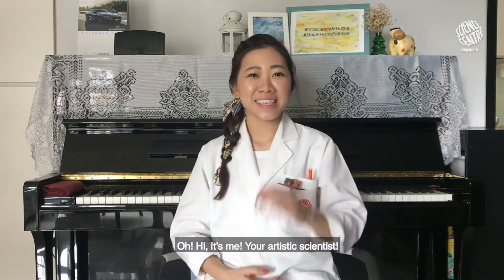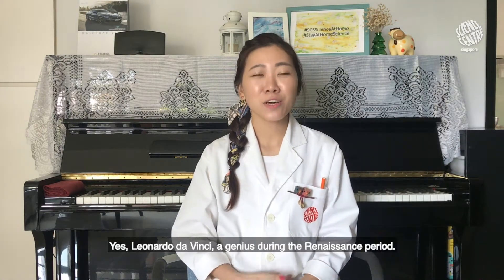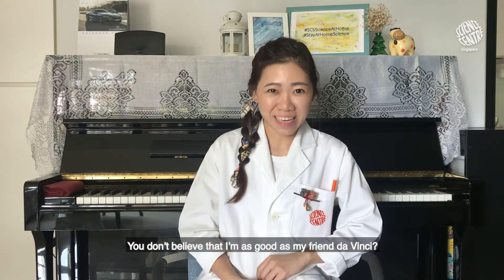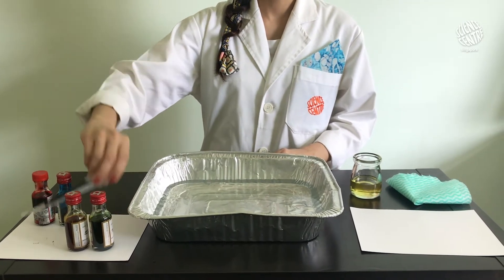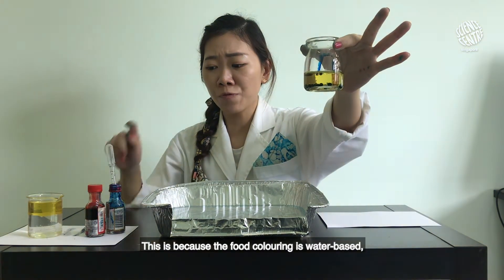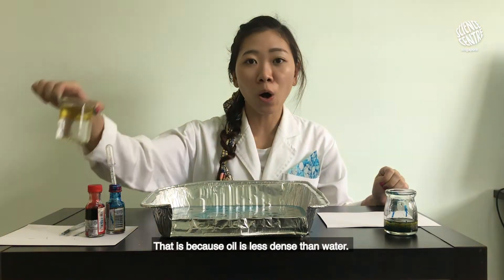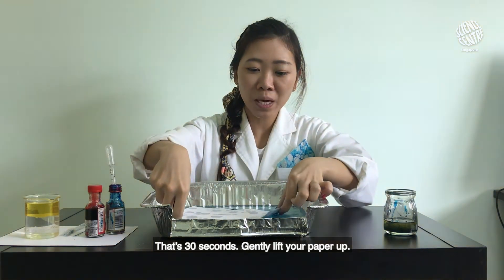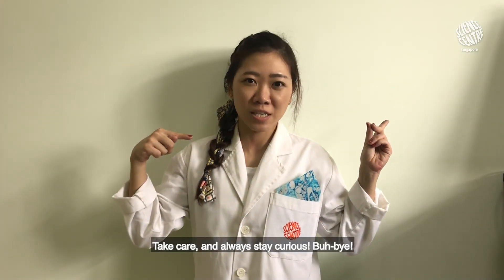Science o'Clock | Water Marbling Art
It's time for Science o'Clock!

Did you know that science can be used to create masterpieces of art? With a little twist on science, you can make beautiful designs to be proudly displayed or given away as greeting cards!